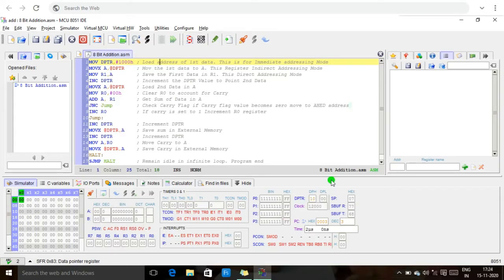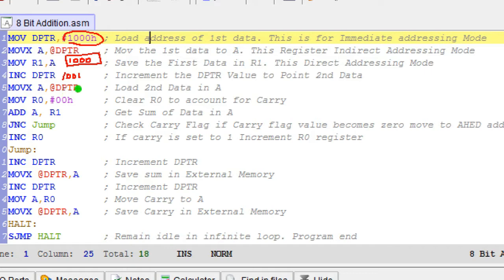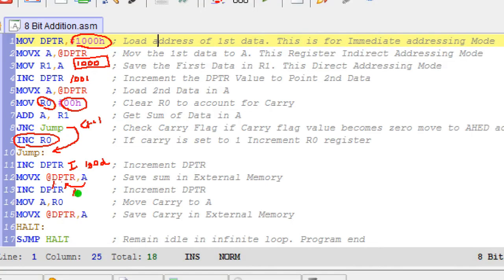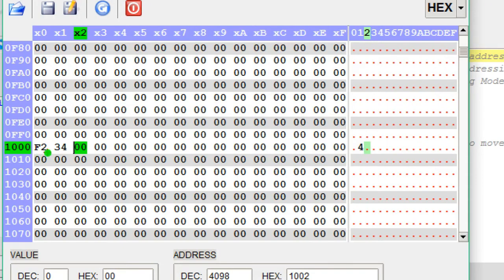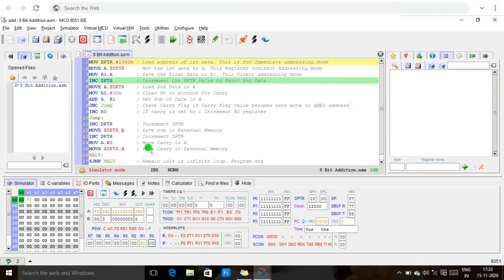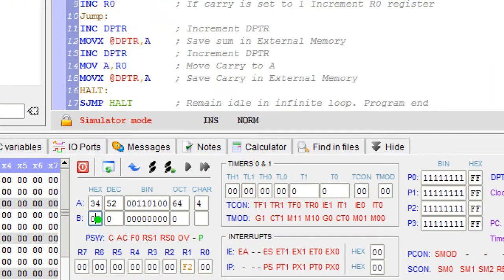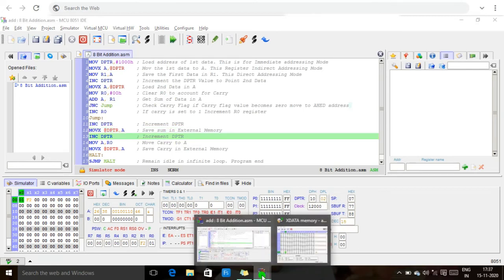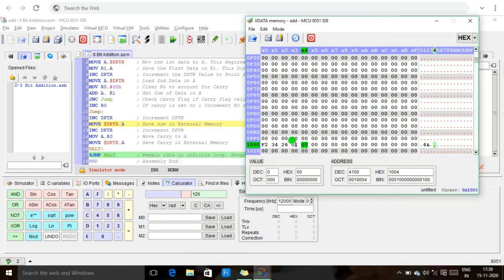Program 1: 8 Bit Addition | 8051 Assembly Language Program | MCU 8051 IDE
This video explained writing a program of two 8 bit addition in the 8051 Assembly Language Program by using MCU 8051 IDE.

Program:
MOV DPTR,1000h ; Load address of 1st data. This is for Immediate addressing Mode
MOVX A,@DPTR  ; Mov the 1st data to A. This Register Indirect Addressing Mode
MOV R1,A  ; Save the First Data in R1. This Direct Addressing Mode
INC DPTR  ; Increment the DPTR Value to Point 2nd Data
MOVX A,@DPTR ; Load 2nd Data in A
MOV R0,00h ; Clear R0 to account for Carry
ADD A, R1 ; Get Sum of Data in A
JNC Jump ; Check Carry Flag if Carry flag value becomes zero move to AHED address
INC R0  ; If carry is set to 1 Increment R0 register
Jump:
INC DPTR ; Increment DPTR
MOVX @DPTR,A ; Save sum in External Memory
MOV A,R0 ; Move Carry to A
MOVX @DPTR,A ; Save Carry in External Memory
HALT:
SJMP HALT ; Remain idle in infinite loop. Program end
END  ; Assembly End

Lecture by:
S. Alwyn Rajiv,
Assistant Professor,
Madurai